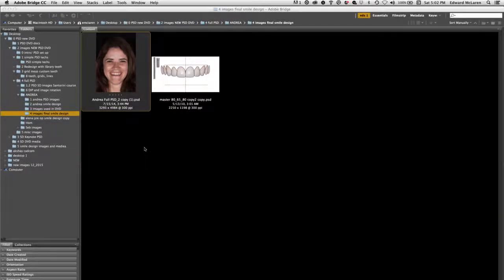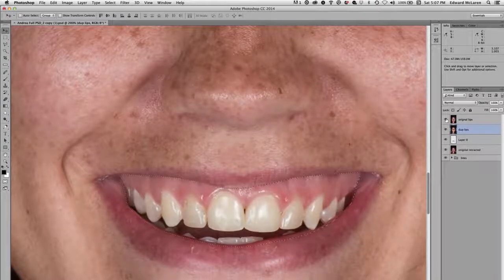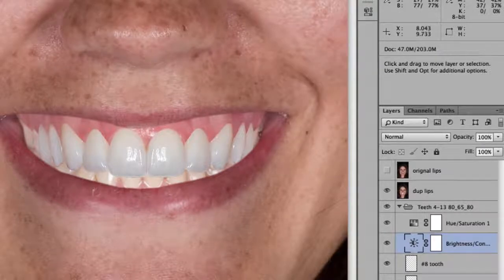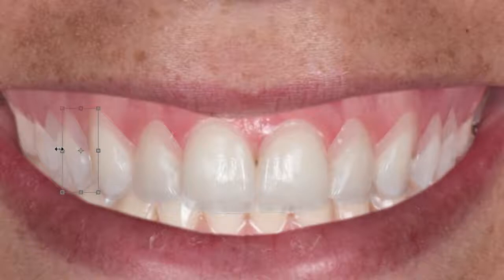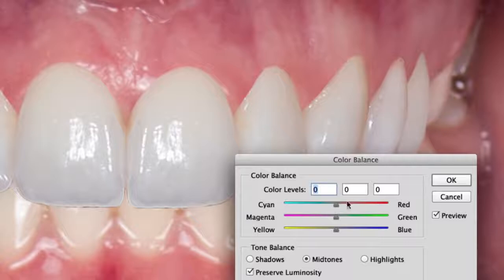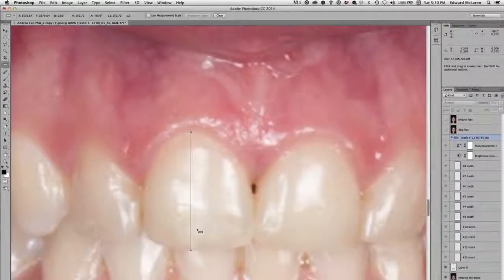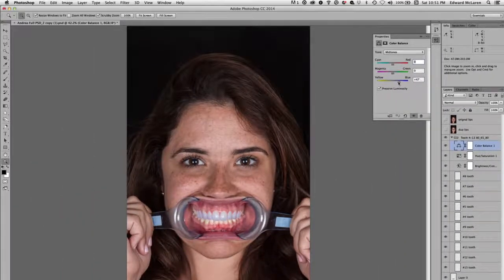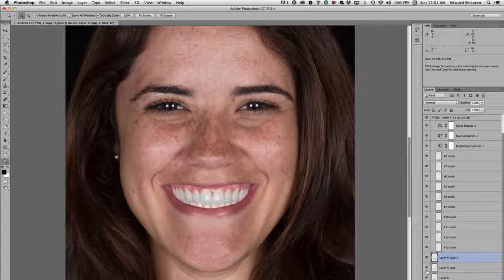Smile Design Ch 14 HD